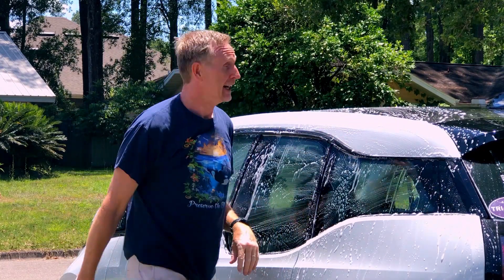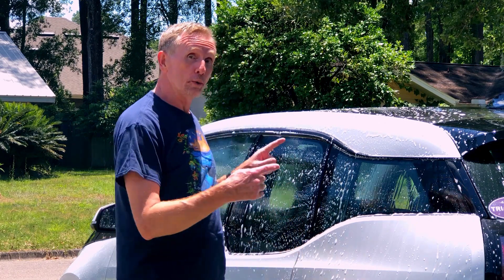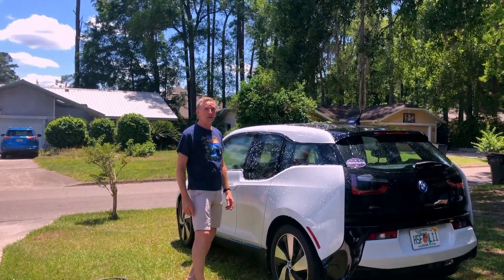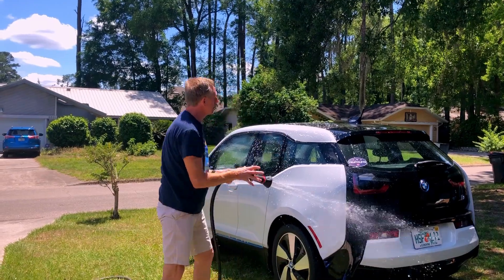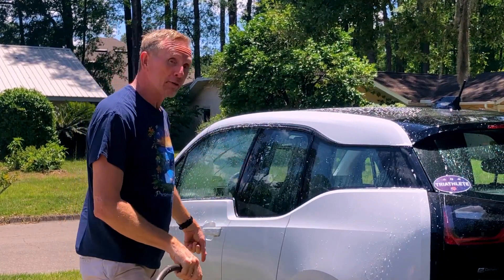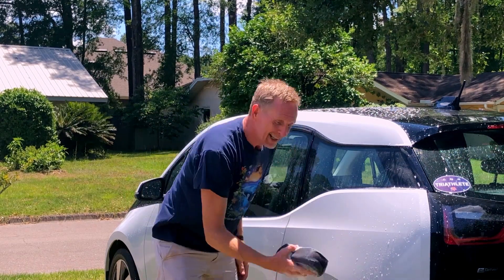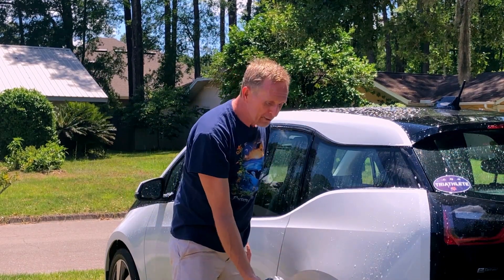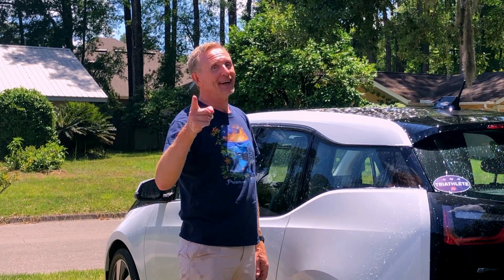Conserving Water Car Wash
When you wash your car use this environmentally friendly tip.